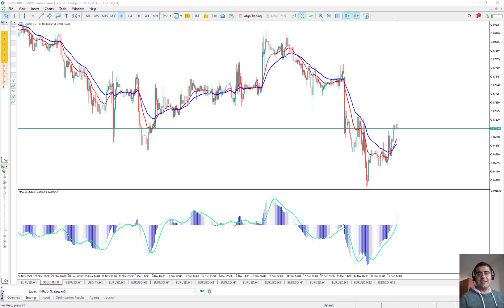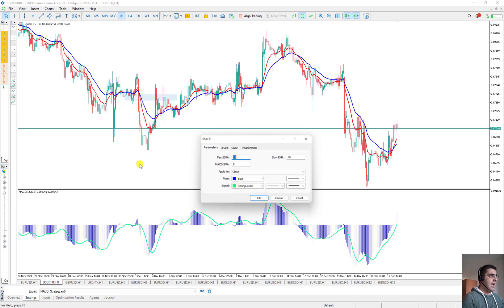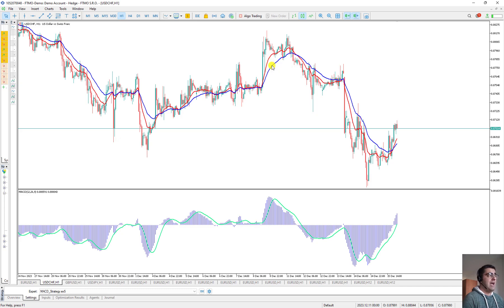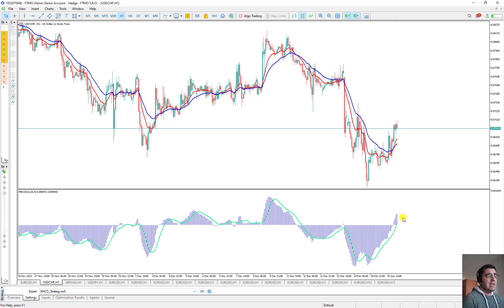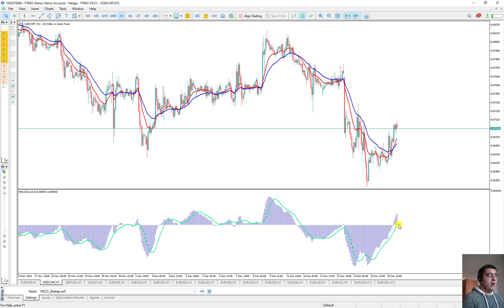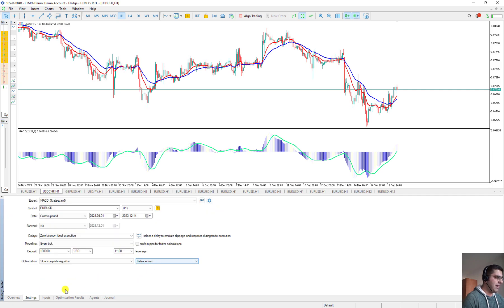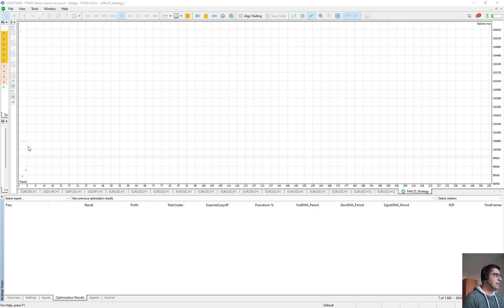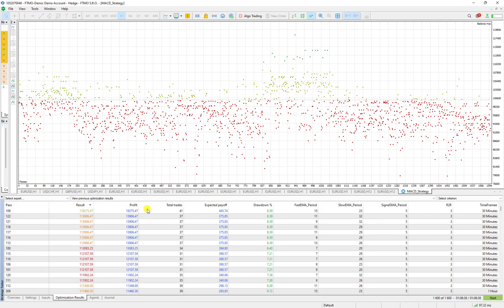How the MACD strategy works and back test it with MQL5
This video has two section:
In the first section The MACD indicator and the MACD strategy are explained and in the second section we tried to find the best inputs to calibrate our expert advisor base on the 3 month EURUSD data and than we back test the calibrated expert advisor to see what is the best performance of the trading robot.